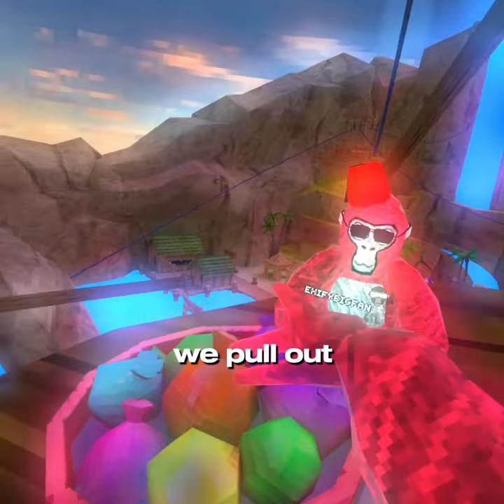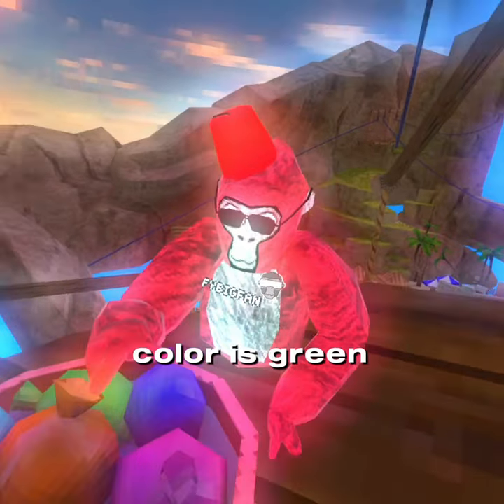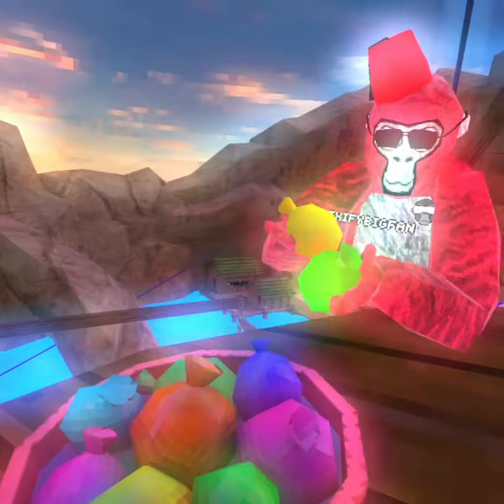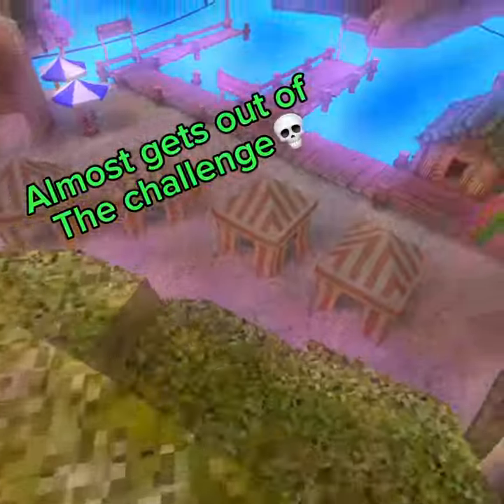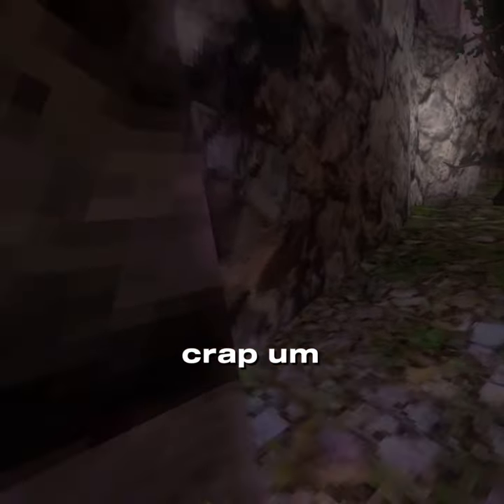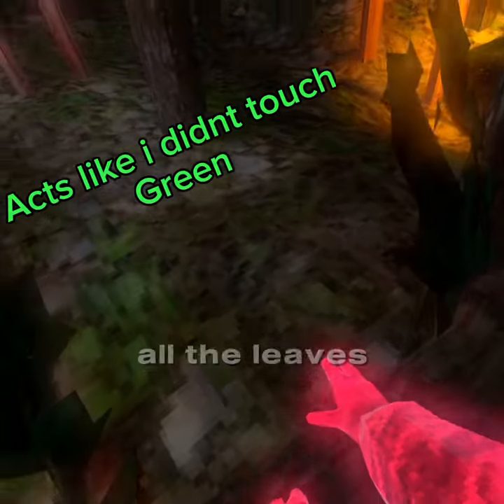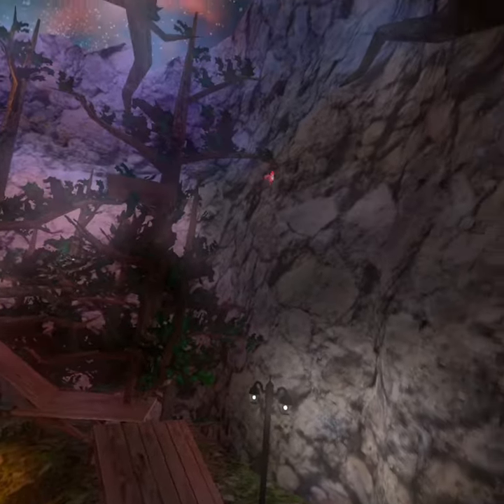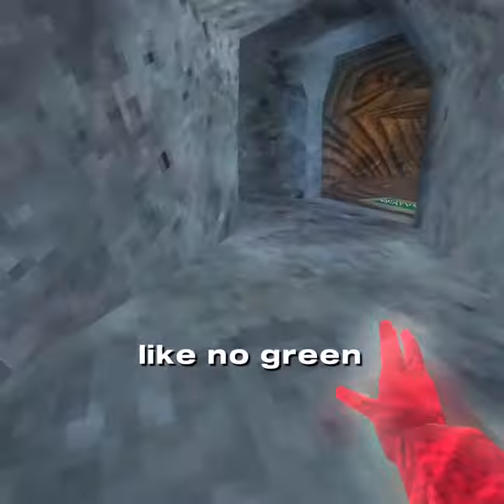Gorilla tag but i cant touch the color…popular